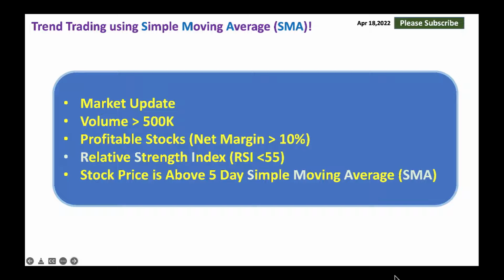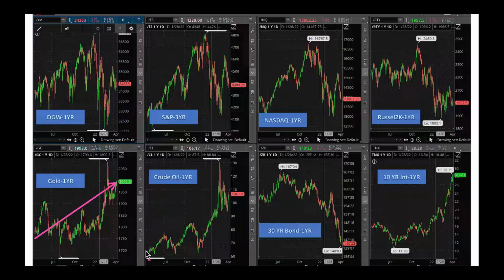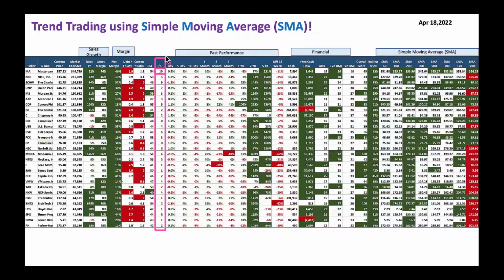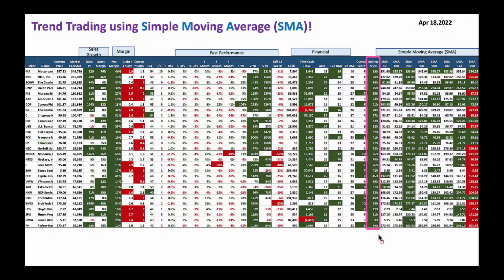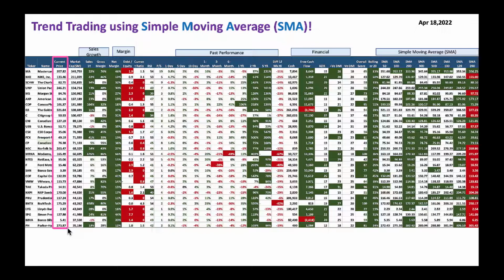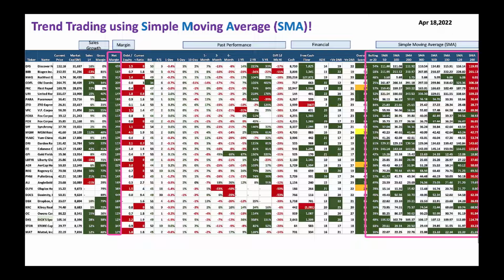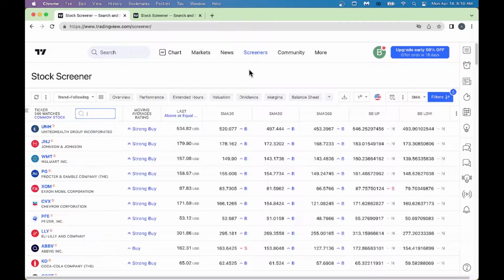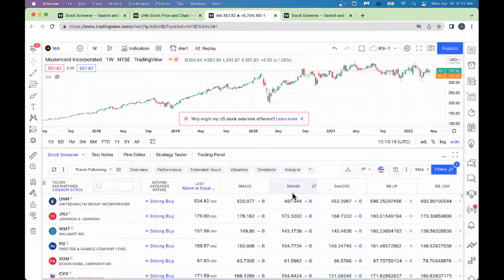Trend Trading using Simple Moving Average (SMA)!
As a trader, you have probably heard the old adage that it is best to "trade with the trend." The trend, say all the pundits, is your friend. Let rereview stocks above 5 day "Simple Moving Average (SMA)" and " 5 day SMA" crossed over "5 day SMA"
MA Mastercard Incorporated 357.82
NKE NIKE, Inc. 133.46
SCHW The Charles Schwab Corporation 82.75
UNP Union Pacific Corporation 246.21
MS Morgan Stanley 84.76
AXP American Express Company 181.16
COP ConocoPhillips 101.37
GS The Goldman Sachs Group, Inc. 321.64
C Citigroup Inc. 50.93
CNI Canadian National Railway Company 127.19
USB U.S. Bancorp 52.71
CSX CSX Corporation 35.06
FCX Freeport-McMoRan Inc. 49.19
CP Canadian Pacific Railway Limited 76.38
NSC Norfolk Southern Corporation 263.47
MRNA Moderna, Inc. 165.49
NTES NetEase, Inc. 95.06
F Ford Motor Company 15.48
SAN Banco Santander, S.A. 3.39
COF Capital One Financial Corporation 132.59
VMW VMware, Inc. 113.73
TAK Takeda Pharmaceutical Company Limited 14.91
NXPI NXP Semiconductors N.V. 170.00
PRU Prudential Financial, Inc. 117.24
BNTX BioNTech SE 175.29